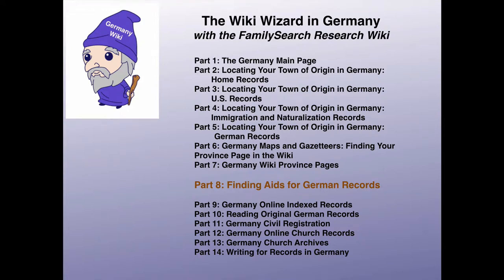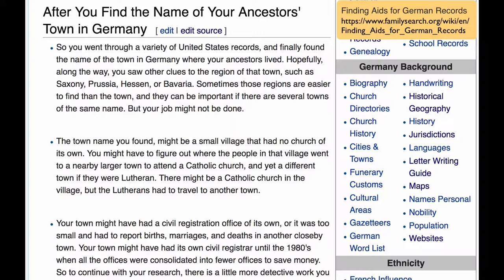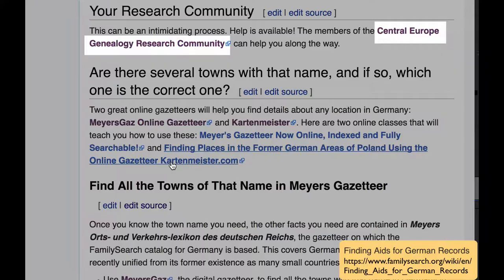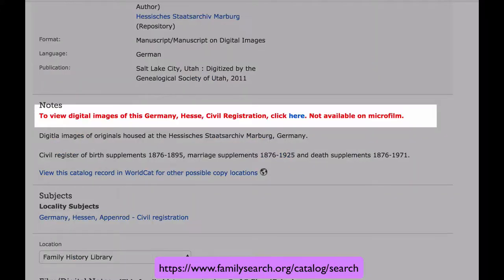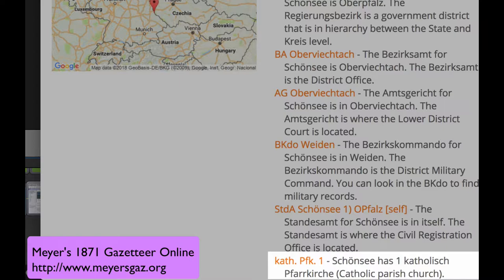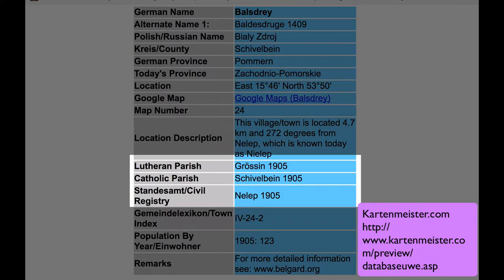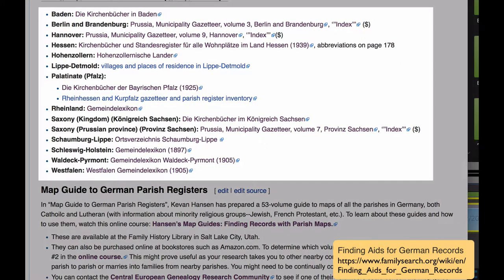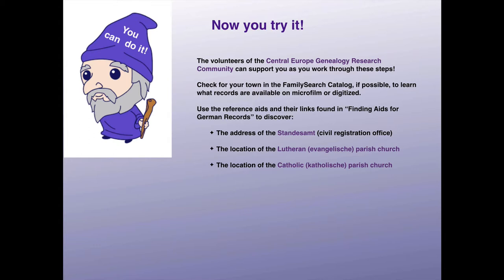FamilySearch Research Wiki Wizard in Germany Part 8 of 14: Finding Aids for German Records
Learn to use German reference finding aids to determine the Lutheran parish, Catholic parish, civil registry location of your German ancestors' town of origin, so you can locate church records and civil registration records to further your genealogy research and complete your family history goals.

major gazetteer listing locations in the German Empire.  The FamilySearch Catalog and Historical Records are organized based on these place names.

    The major gazetteer listing locations in the former territories of Germany lost after the two World Wars

Finding Aids for German Records on using reference materials to determine with parish and civil registration office created records for your ancestors’ town or village in Germany

    A Facebook online help community of volunteers who can support you in locating and reading records

    The search engine for the FamilySearch collection of online records

    The search engine for the FamilySearch Catalog